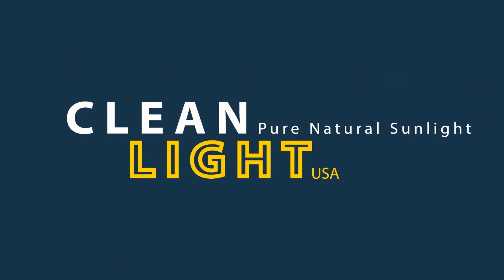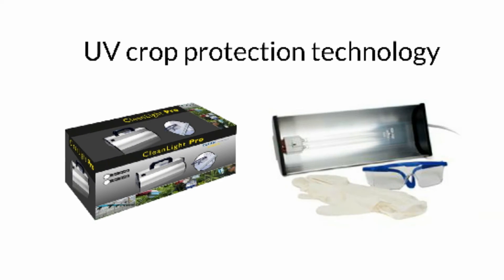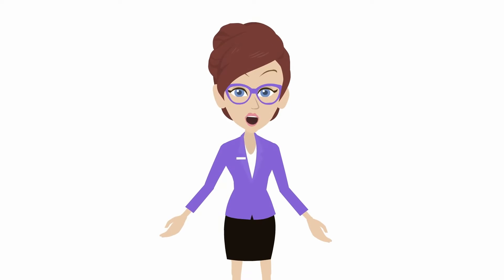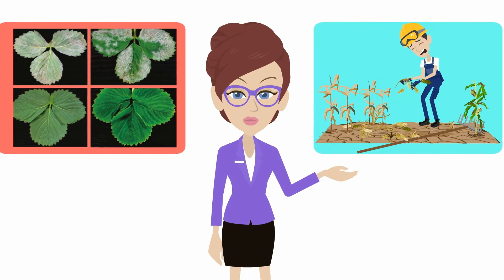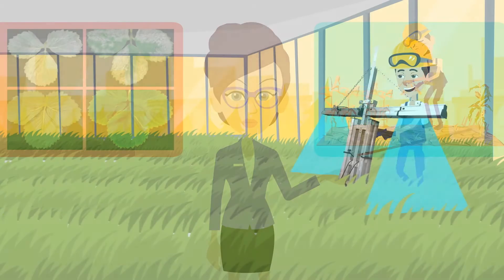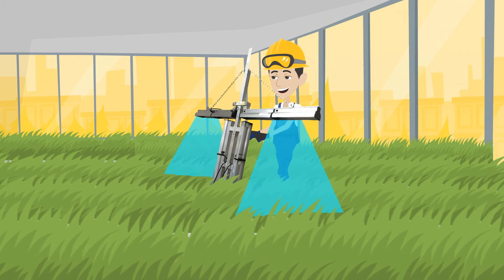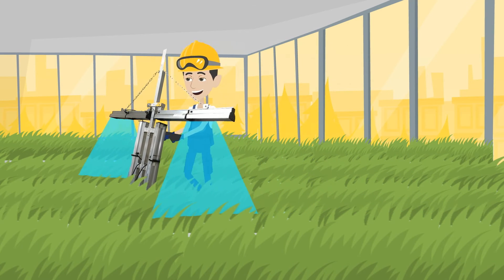Animated CleanLight Introduction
This animated video explains how CleanLight UV crop protection helps protect your plants against powdery mildew and other diseases. CleanLight uses a low dose of UV-c light to strenghten your plants and keep them clean from micro-organisms.

By applying CleanLight on a daily basis many growers control their diseases organically. Next to that, it is a sustainable and residue free application.